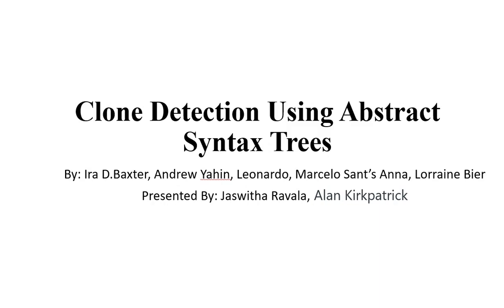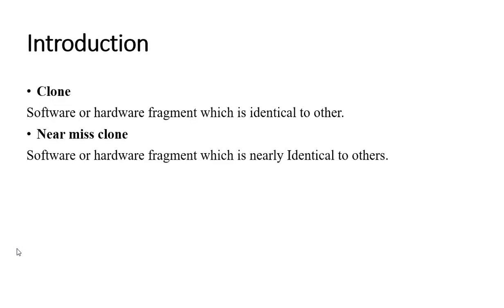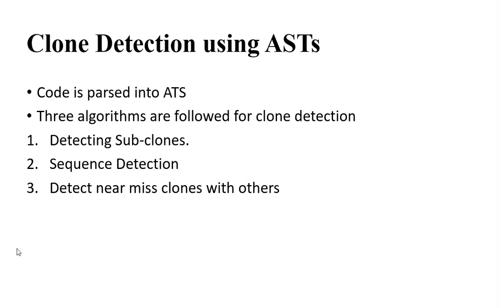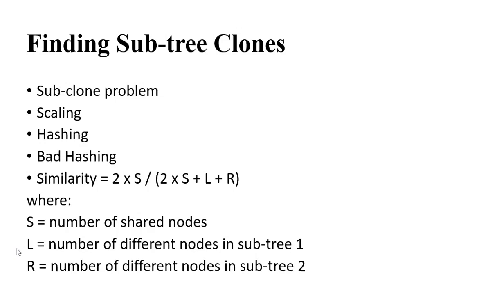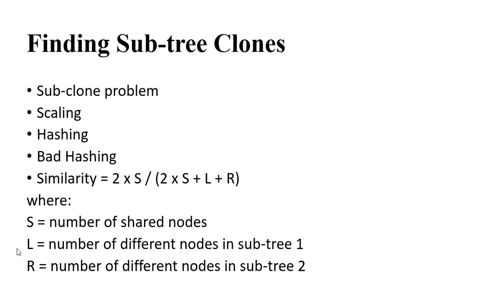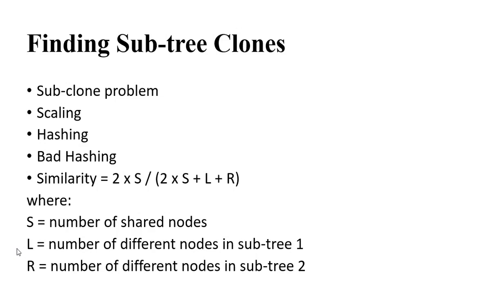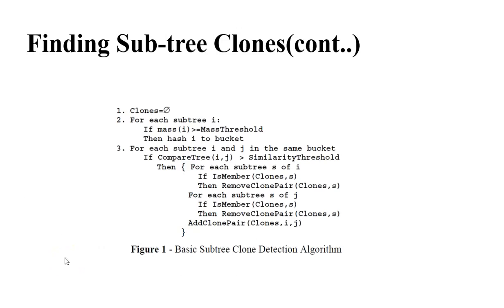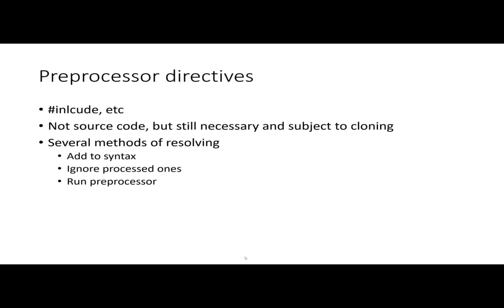Clone Detection Using Abstract Syntax Trees